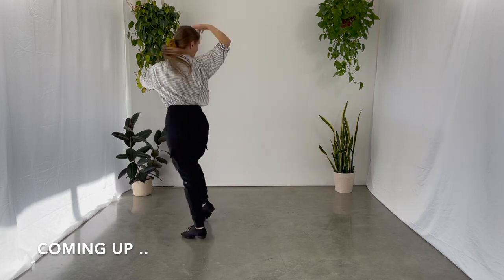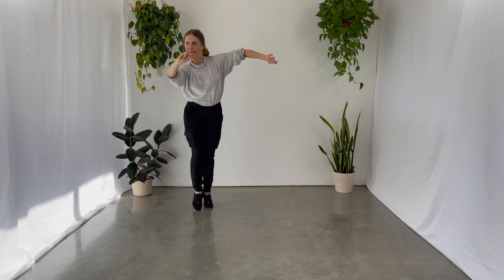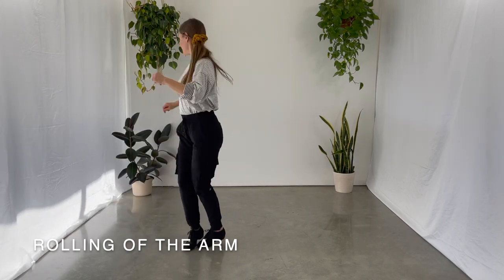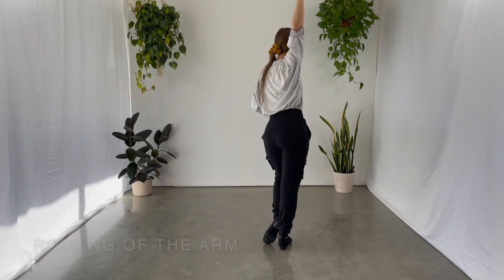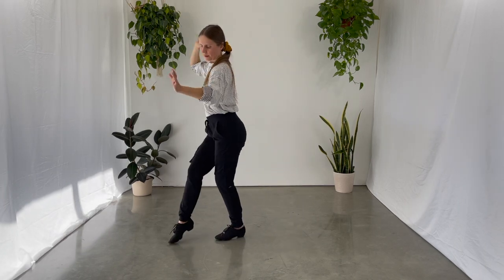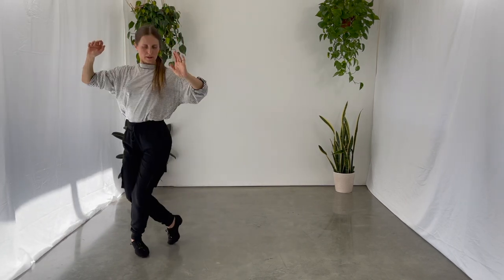Silver Samba Routine Solo | Advanced Samba Routine | Rolling of the Arm, Open Rocks, Reverse Turn ..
This advanced samba routine is based on the pre-bronze, bronze and silver samba steps. The first maypole in this silver samba routine is there in place of criss cross voltas on the same counts of 5 a 6 a 7 a 8. This is because of limited space in the small dance studio space. If you however if you have a large enough space, and if you wish to dance a proper silver routine, then replace this first samba maypole with the criss cross (4) voltas. Doing that will keep you dancing in the proper line of dance.

This Samba intermediate routine consists of bronze samba and silver samba steps, also pre-bronze samba dance steps:
Samba Rolling of the Arm
Samba Reverse Turn
Samba Open Rocks
Samba Solo Spot Voltas
Samba Whisk
Samba Stationary Samba Walk
Samba Walk in RSP

Hope you all enjoy this!